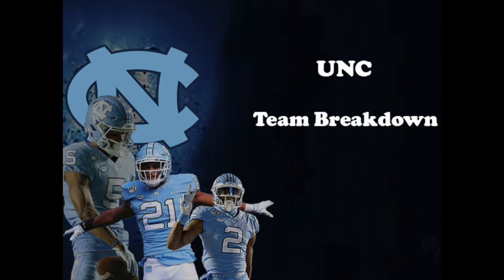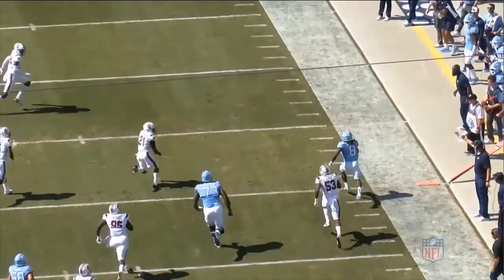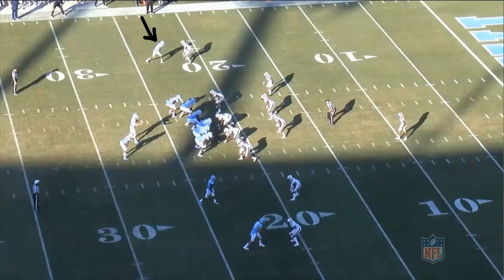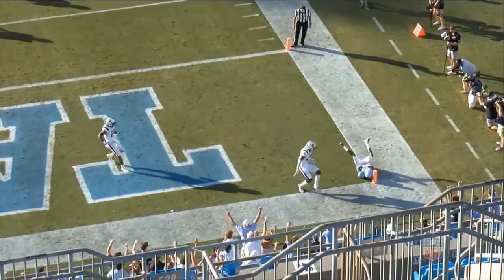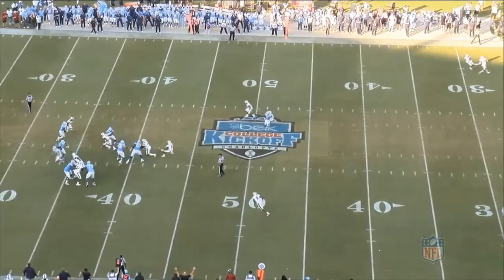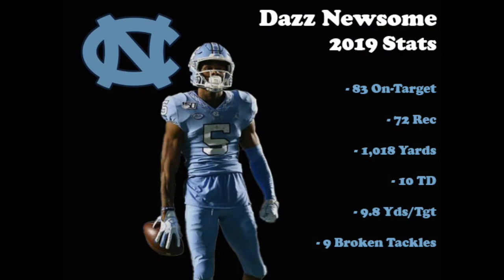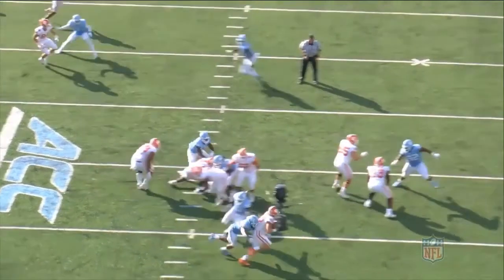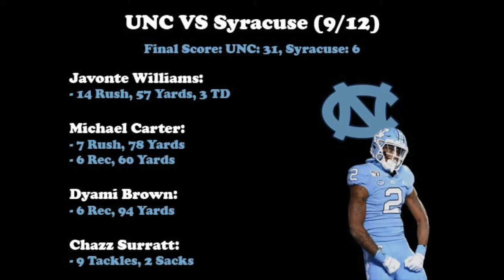Javonte Williams, Dyami Brown, and Chazz Surratt Film Breakdown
A special thank you to our newest Patrons:

Nick Pertesis, Jordan Dugenio, Matt Howell, Parker Geralds, Jonathan Rodemann, Chad Wiechert, and Nile Rourke!

Sports Info Solutions Film Breakdowns Episode 38:

In this 2021 Draft prospect video, Nathan Cooper of Sports Info Solutions breaks down players from the UNC Tar Heels. Video features in depth play breakdowns, scouting analysis, analytic tidbits, and more!

All Stats via Sports Info Solutions DataHub Pro. Don't forget you can still buy the 2020 Football Rookie Handbook for full scouting reports on over 280 draft prospects! Gain an edge in your Fantasy league today!